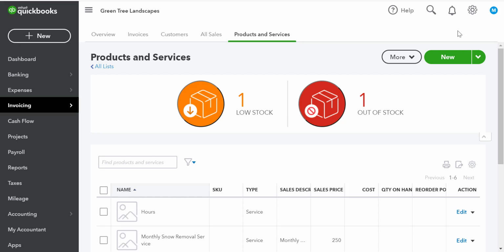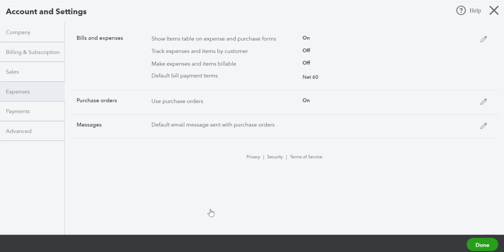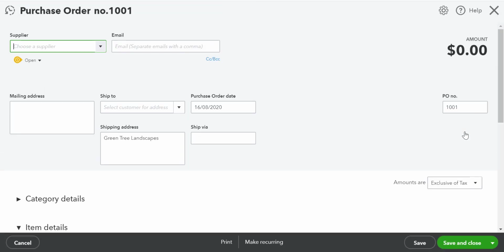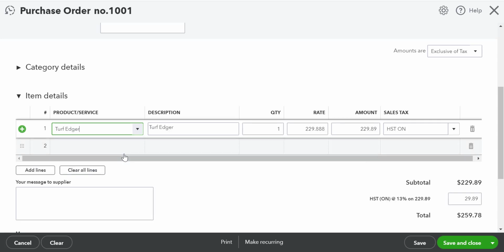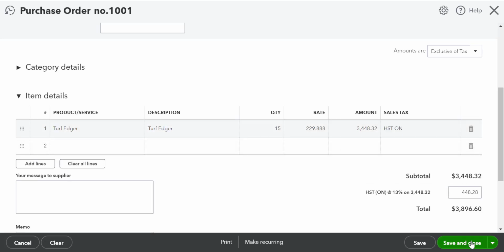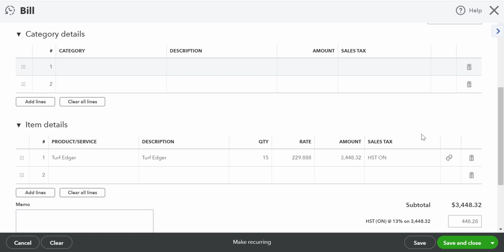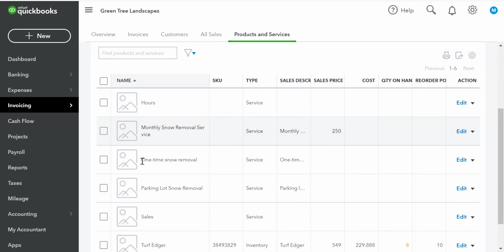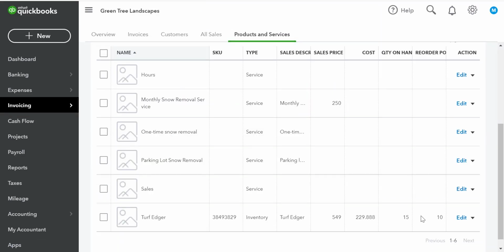Student Tutorials Chapter 10: Purchase and Receive Inventory on Purchase Order